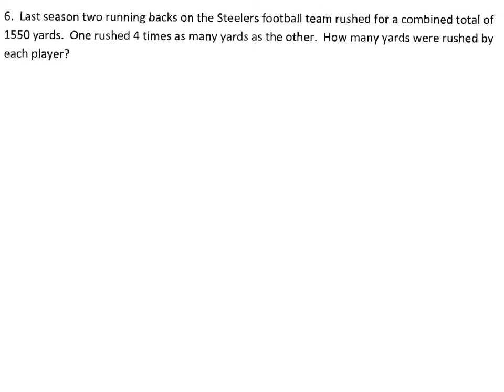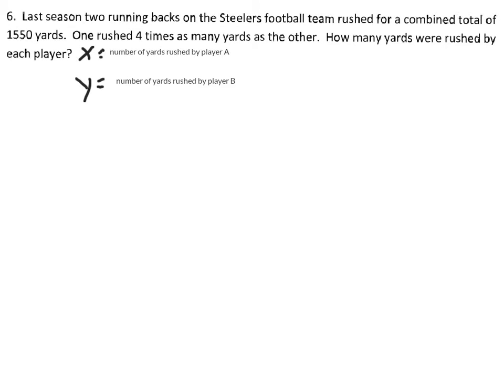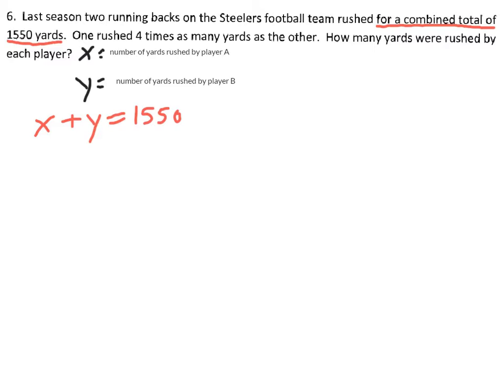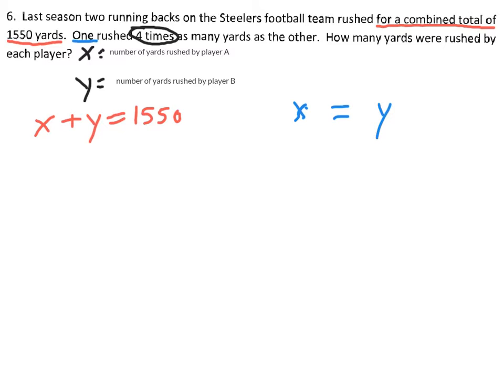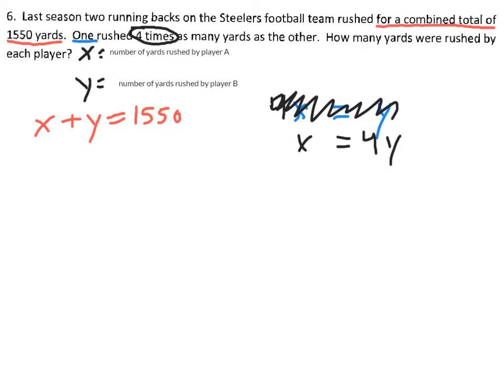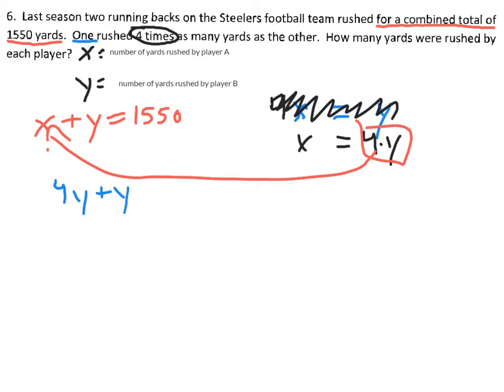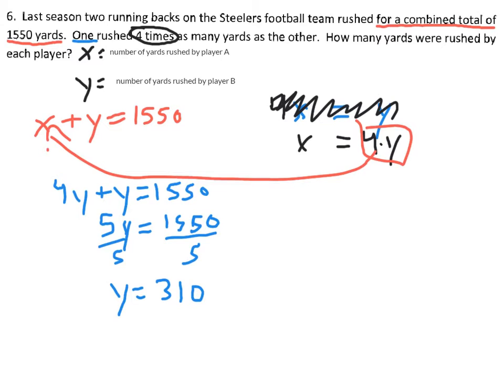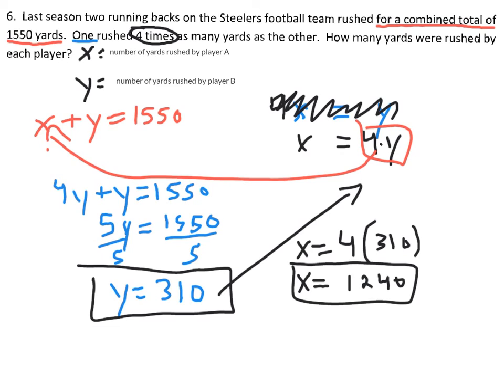Systems of Equations word problem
System of Equations word problem